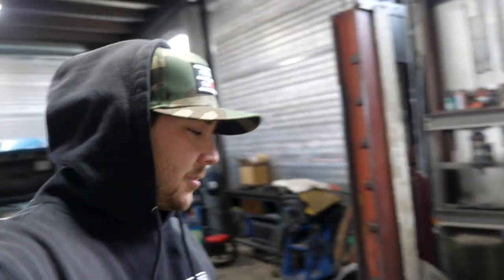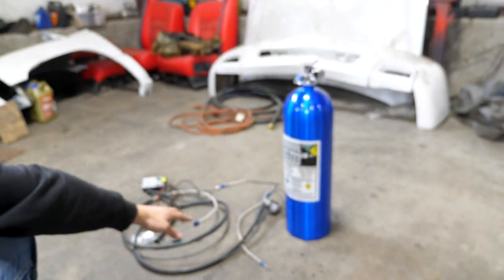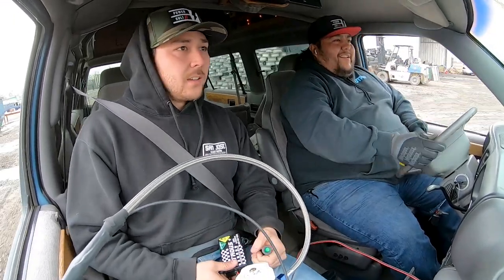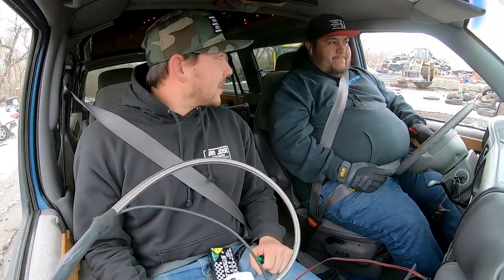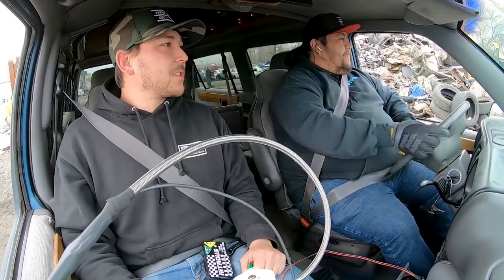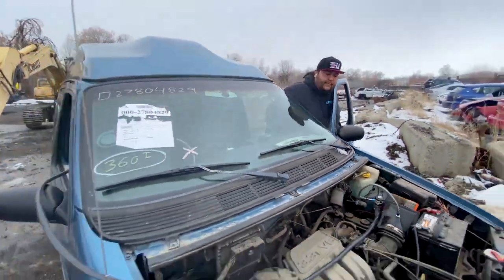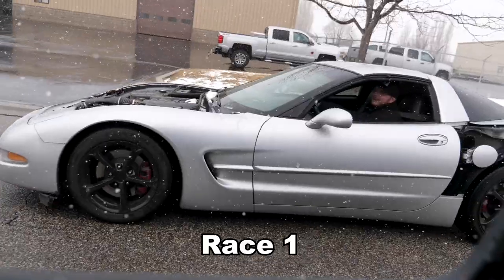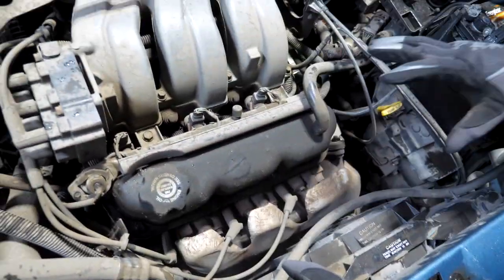NITROUS Minivan VS Corvette // Nitrous Explosion!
Can this minivan take a 125 shot of nitrous!? And if it can, will it beat a corvette in a street race!? Watch and find out!